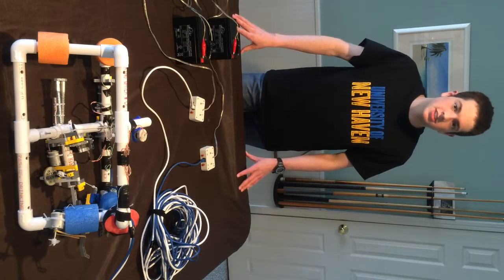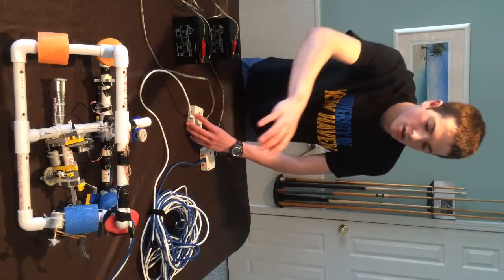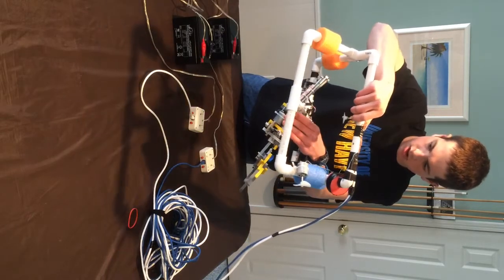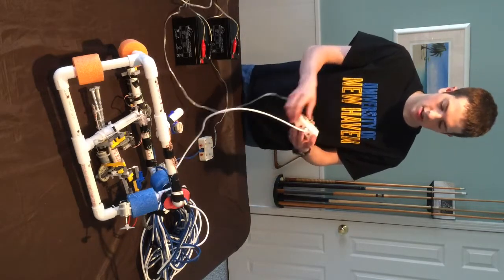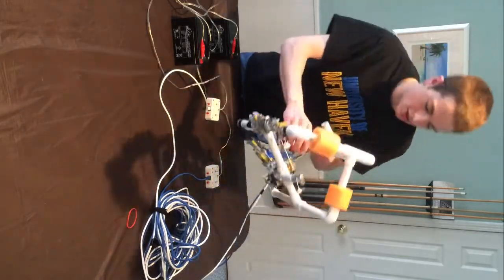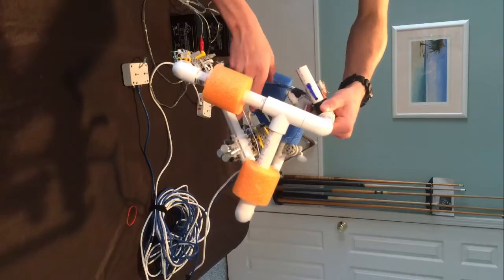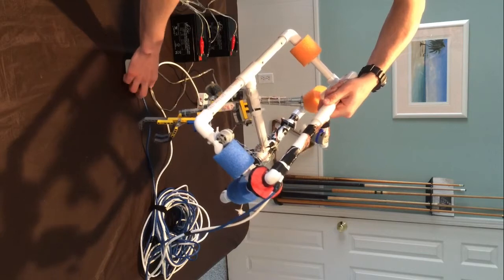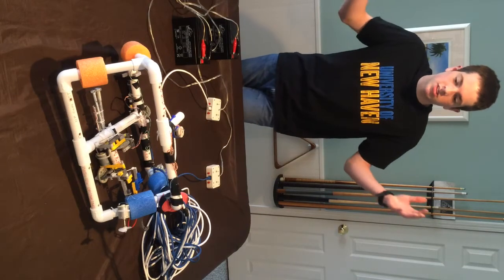Homemade Underwater ROV With Robotic Arm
Besides part of the frame I build and designed this entire ROV. It works very well and is pretty cool looking! I'm really sorry but I have no idea how to rotate the video so its not on its side.